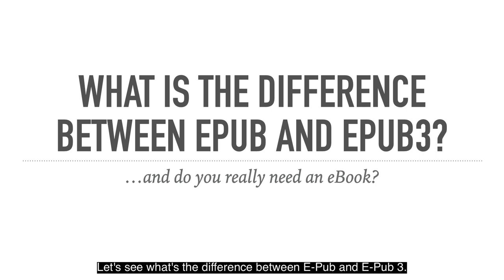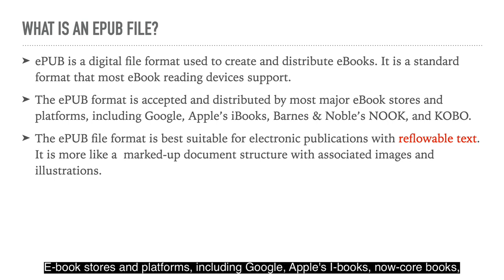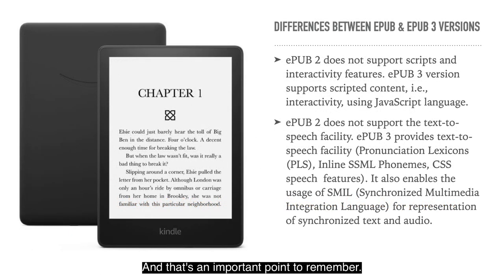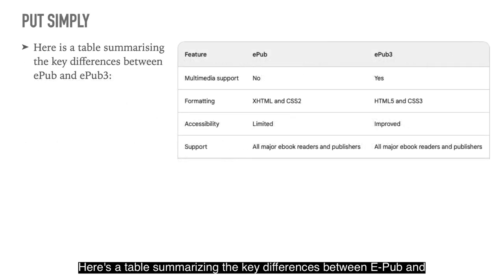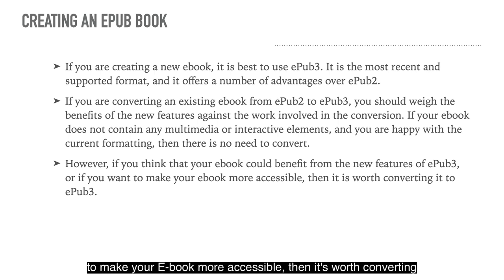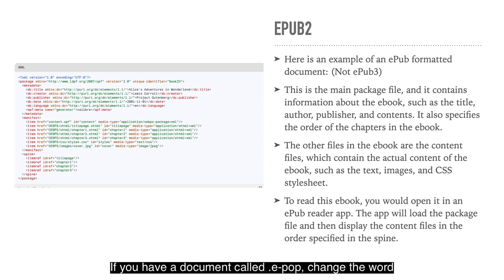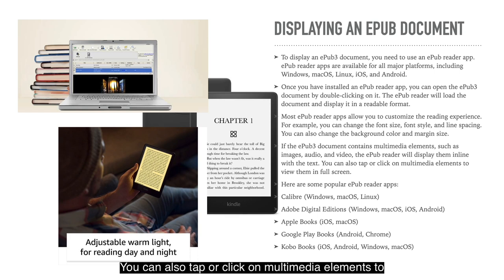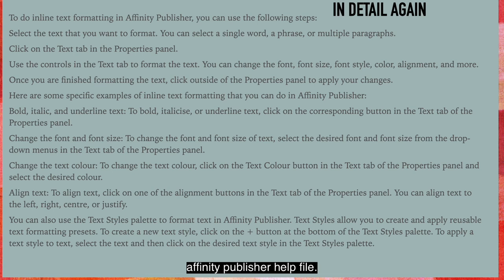Let's Talk About ePUB and ePUB3. What You Need to Know About EPUB and ePUB3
To display an ePub3 document, you need to use an ePub reader app. ePub reader apps are available for all major platforms, including Windows, macOS, Linux, iOS, and Android.

Once you have installed an ePub reader app, you can open the ePub3 document by double-clicking on it. The ePub reader will load the document and display it in a readable format.

Most ePub reader apps allow you to customize the reading experience. For example, you can change the font size, font style, and line spacing. You can also change the background color and margin size.

If the ePub3 document contains multimedia elements, such as images, audio, and video, the ePub reader will display them inline with the text. You can also tap or click on multimedia elements to view them in full screen.

Here are some popular ePub reader apps:

Calibre (Windows, macOS, Linux)
Adobe Digital Editions (Windows, macOS, iOS, Android)
Apple Books (iOS, macOS)
Google Play Books (Android, Chrome)
Kobo Books (iOS, Android, Windows, macOS)

Affinity Inspiration Shared Resources - Free downloads that go with some of the tutorials.

Sublimation & Cutting?